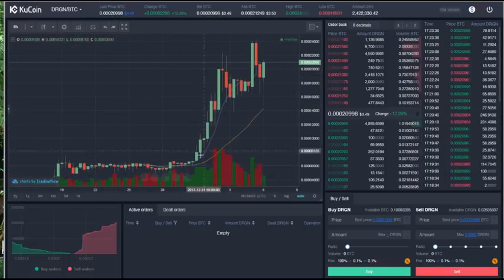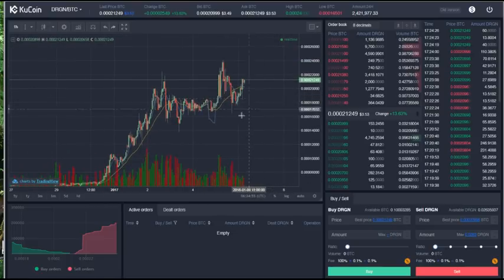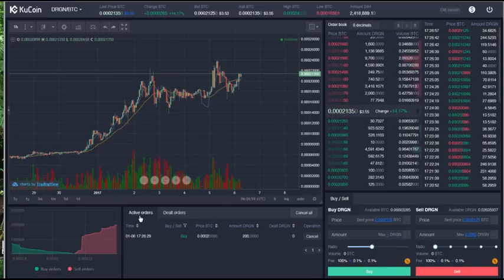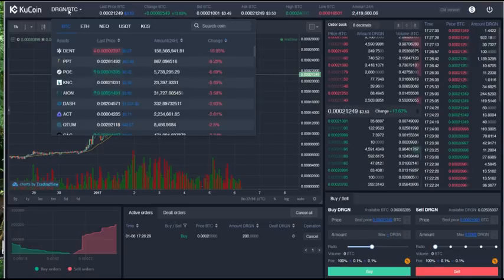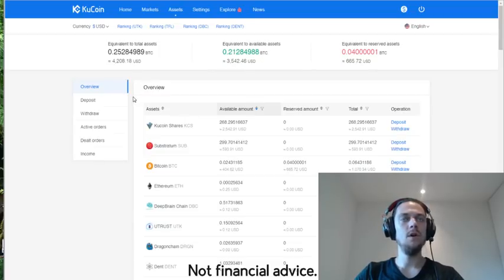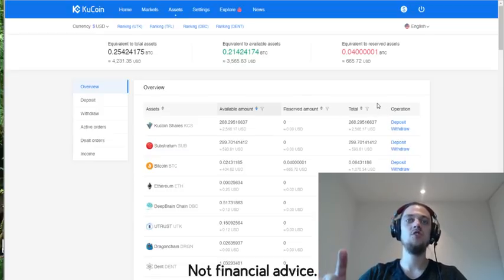KuCoin Exchange Walkthrough & Introduction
If you like the video, please sign up with KuCoin with my referral

KuCoin Exchange is a rapidly growing exchange that offers many benefits including:

- KuCoin Shares
- Customer Service focus
- Clean, simple design with night mode.
- Integrated TradingView charts.
- Forked coins support
- Great selection of cryptocurrencies
- Quick to add new cryptocurrencies

Other ways to grow your bitcoins:
- Copy traders and let them grow your bitcoins for you
- Lend your coins to margin traders on Poloniex and use CoinLend to get the best rates